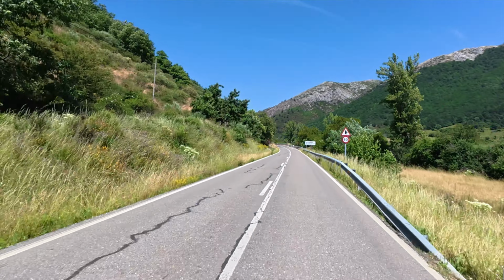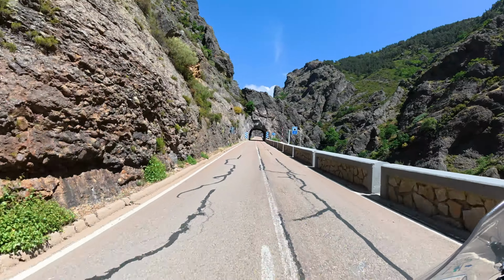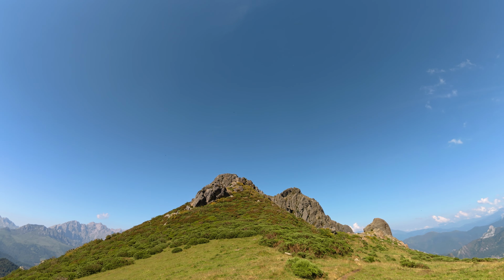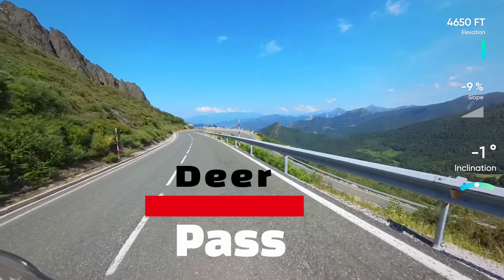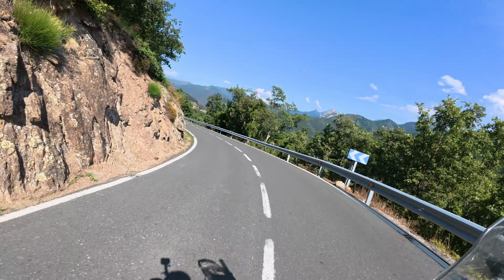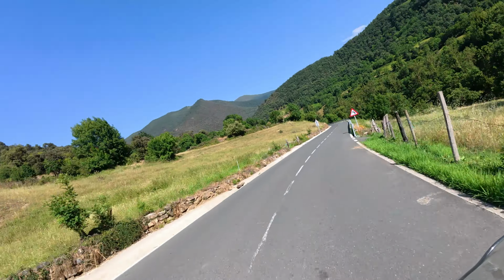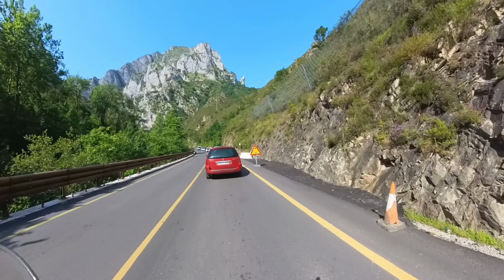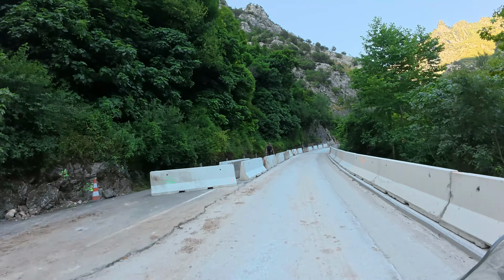Picos de Europa N621 Deer Vs ???? who wins ? Episode 2 of 3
🏍️ Riding Spain’s Wild Roads! N621 Adventure Through the Picos de Europa | Deer & ? Statues + A Traffic Jam Finale!

What a day on two wheels! Join me and Mrs. Happy Biker as we ride the stunning N621 road through the heart of the Picos de Europa in northern Spain — one of the most beautiful and unpredictable motorcycle routes we’ve ever taken! 🌄

The journey started with perfect weather, smooth tarmac, and incredible mountain scenery that made every bend worth the ride. We stopped at the iconic Deer Pass statue, a must-see landmark surrounded by breath-taking views of the Picos. 🦌 Then we rolled on to visit the famous Bear statue, another local legend that’s become a symbol for riders exploring this region. 🐻

Everything was going perfectly… until our trip home turned into a traffic jam nightmare! 😅 But hey — that’s all part of the adventure, right? From mountain magic to motorway madness, this ride had it all.

📍 Highlights:
✅ Riding the beautiful N621 road through the Picos de Europa
✅ Visiting the Deer Pass statue and ? statue
✅ Stunning mountain scenery and perfect twisty roads
✅ Ending the day with a  traffic jam!

👩‍❤️‍👨 Join us, The Happy Bikers, as we share the highs, the lows, and all the laughs from another unforgettable day on the road.

The Bear can be found here at Collado de Llesba on the ca 893

👍 Don’t forget to:
💬 Tell us your favourite scenic ride in the comments!

YAXOWM1BOOGS72LN QZ9AFL4OHMRU1FLJ MKQYPASJUOTGV5Q3